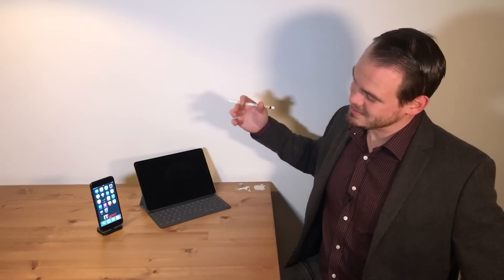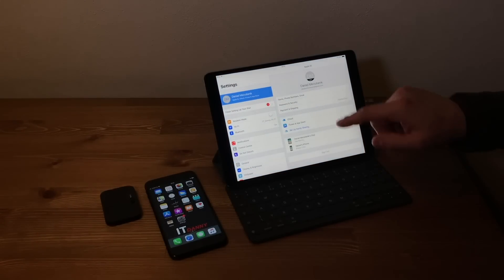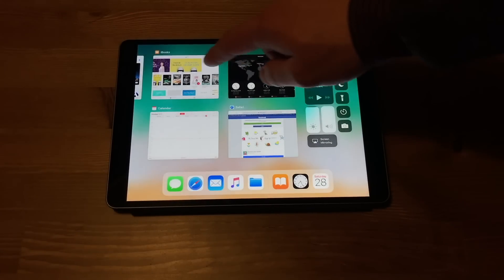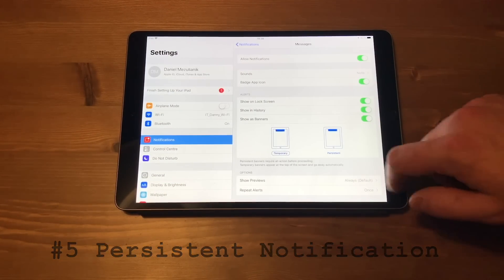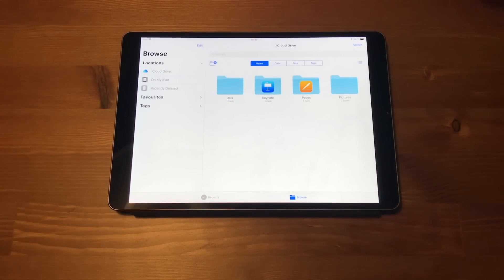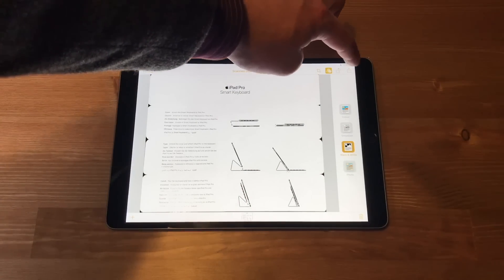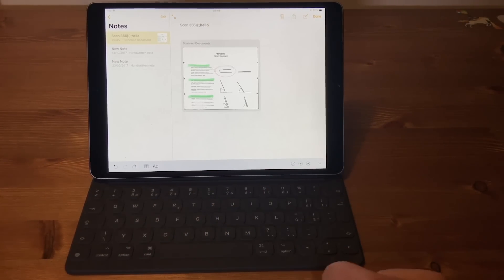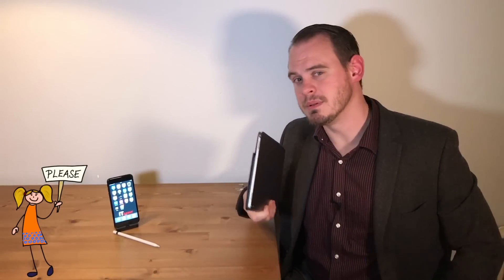Tips & Tricks: The BEST of iOS 11 on iPad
0:45 #1 Automatic Setup Process
1:24 #2 Wi-Fi Sharing
1:54 #3 Magic of Dock
2:47 #4 Control Center
3:16 #5 Persistent Notification
3:38 #6 Saving Storage
4:07 #7 Drag'n'Drop
4:29 #8 Maps on Steroids
5:10 #9 Scan to Notes
5:35 #10 Video Player
6:05 #11 Shortcuts Magic
6:46

In a name of finding new features within iOS 11, we are bringing you "Part 2" of our T&T 😊. This time explained on iPad Pro.

And we love every one of those new features. iOS 11 is one of a few system updates without some general negative feedbacks from users. Which is quite rare at these days and Apple apparently cast quite great operating system.

Used keyboard shortcuts:
Command+B = Bold text
Command+H = Home Screen
Command+Tab = Apps switching
Command+Space = Spotlight search

Thank to all of you for watching this video. Be great and do great things 😊